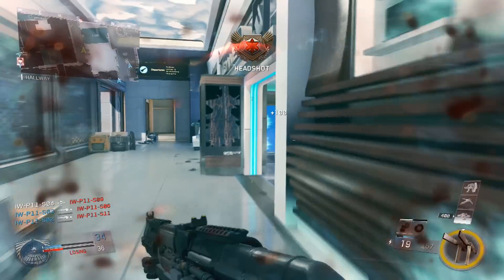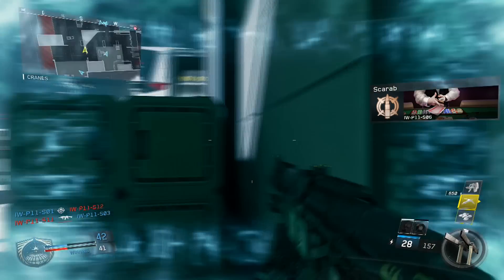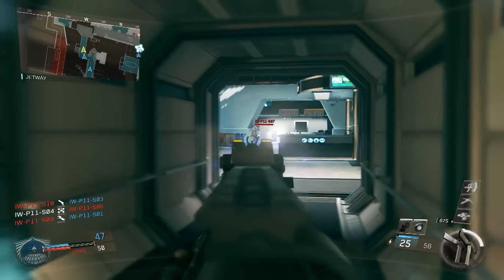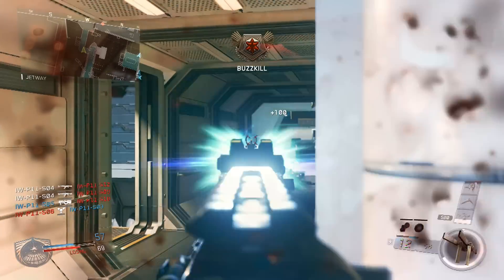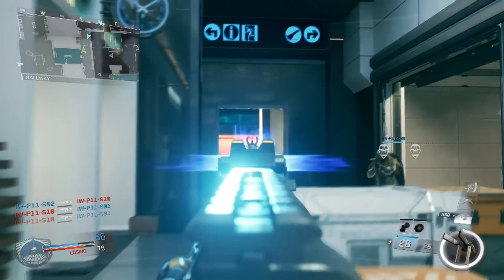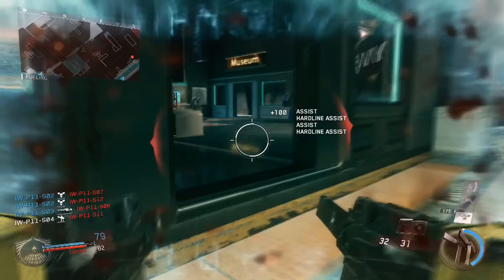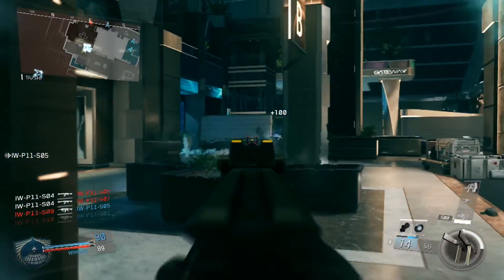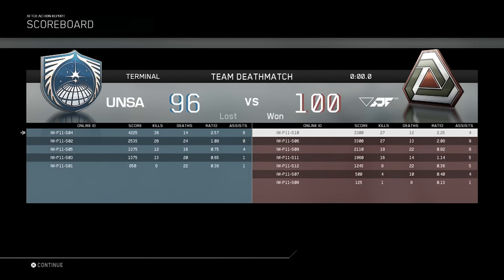Infinite Warfare Best Guns & Classes! (Call of Duty: Infinite Warfare Multiplayer Gameplay)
Infinite Warfare Best Guns & Classes! (Call of Duty: Infinite Warfare Multiplayer Gameplay) Like for more Infinite Warfare Multiplayer Gameplays. Huge thanks to Activision for helping allowing us to record this gameplay, and helping out with our travel accommodations.

► Social Media!